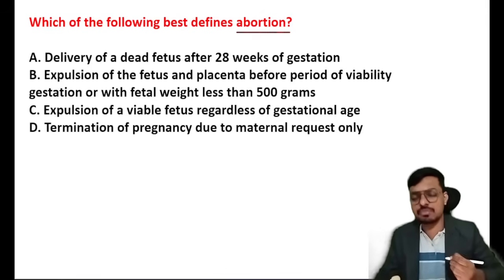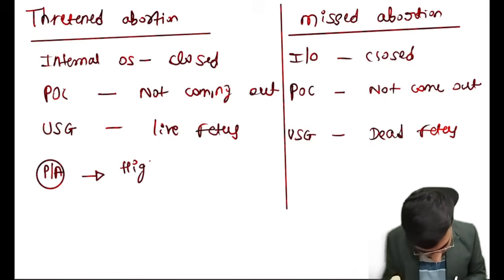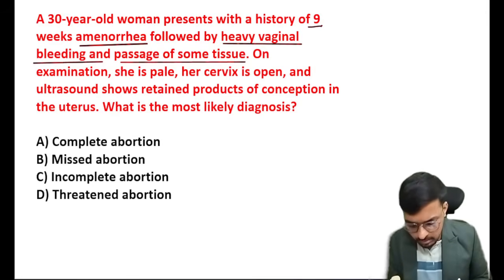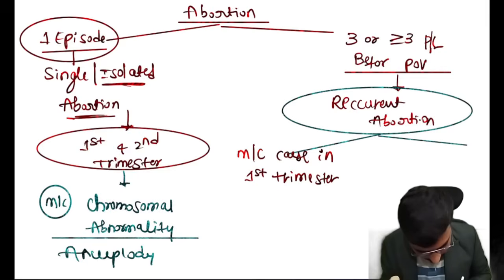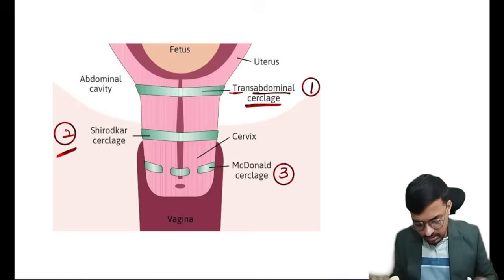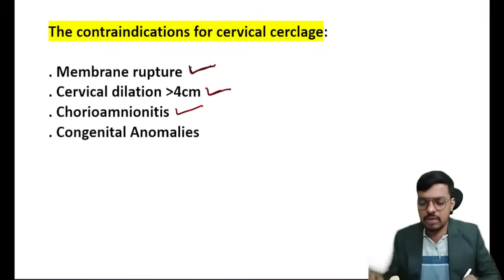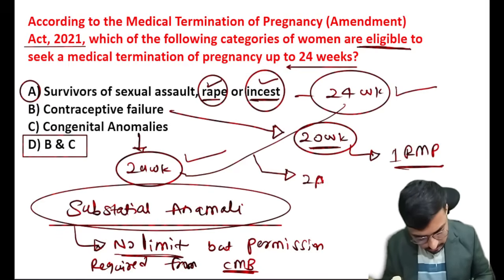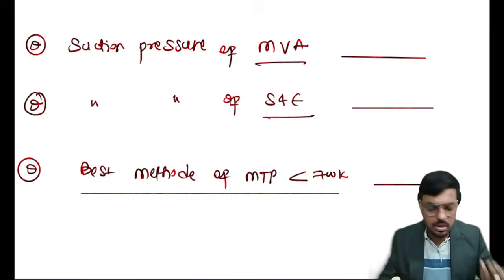IMPORTANT MCQ ON HIGH YIELD TOPICS FOR NORCET PREPARATION //BY NAGARAJ SIR //